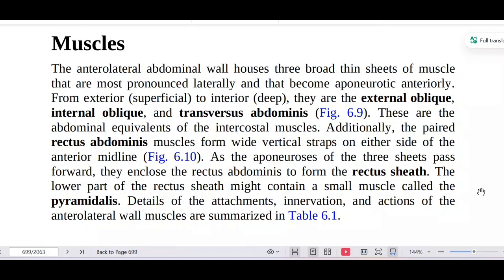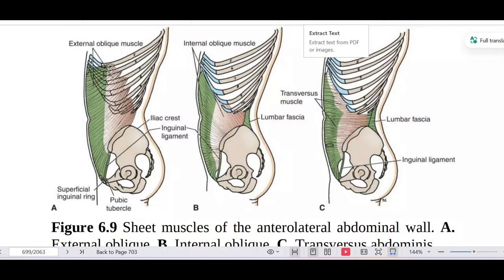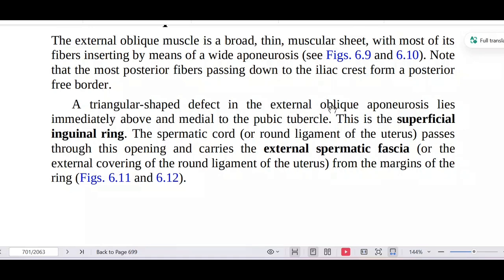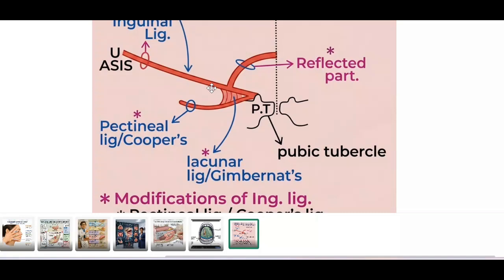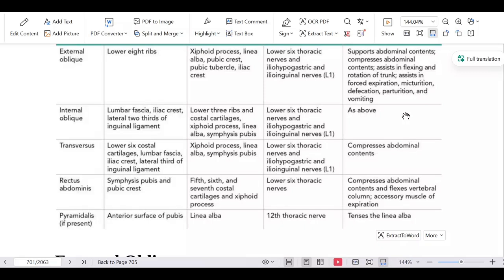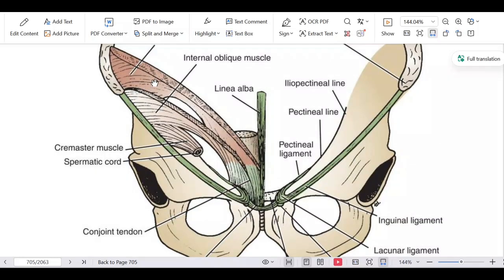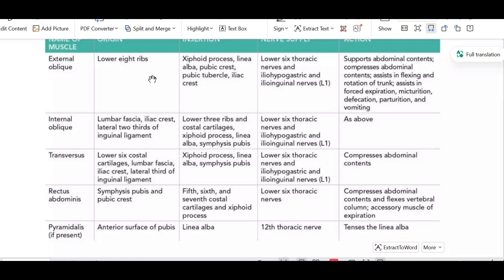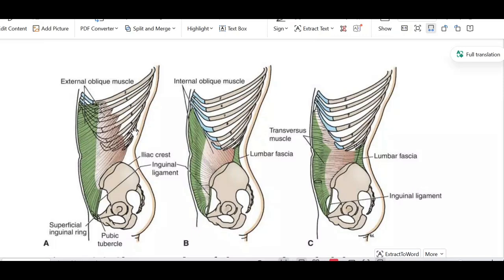Master the Anterolateral Abdominal Wall Muscles | Anatomy Made Easy (Part 1)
📚 Welcome to MEDNEXA — Where Medicine Meets Clarity.
In this lecture, we begin our detailed journey through the Muscles of the Anterolateral Abdominal Wall (Part 1) and build the foundation needed for gross anatomy, clinical correlations, vivas, and professional exams.
🩺 In this video, you'll learn:
✔️ Introduction to the anterolateral abdominal wall
✔️ Layers and organization of abdominal muscles
✔️ External Oblique
✔️ Internal Oblique
✔️ Transversus Abdominis
✔️ Attachments & fiber direction
✔️ Functions and anatomical importance

🎯 Perfect for:
• MBBS Students
• MDCAT Aspirants
• Allied Health Students
• Anatomy Revision
• Viva Preparation